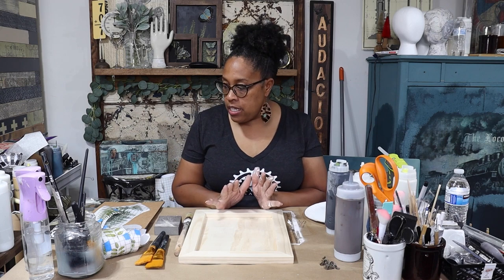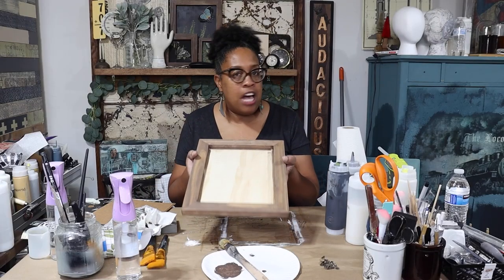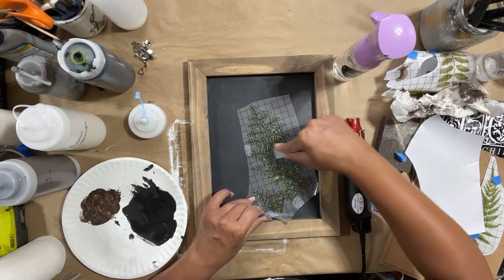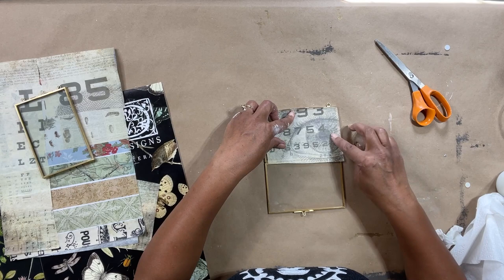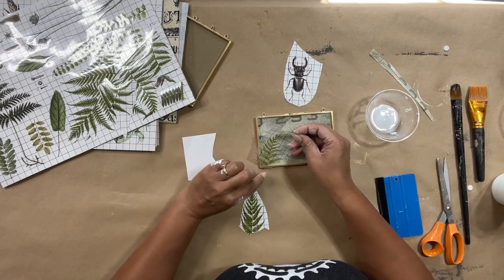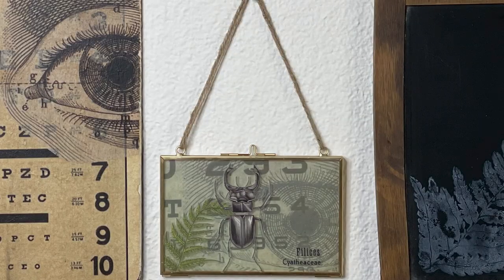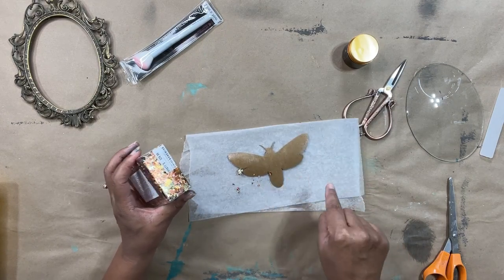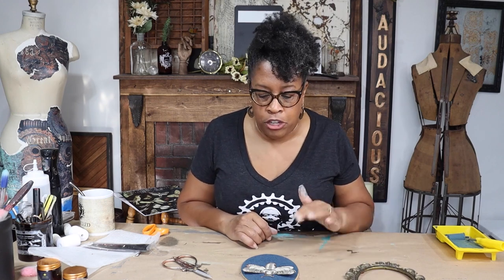Faux Entomology - Three DIY Entomology Wall Art Projects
I absolutely LOVE seeing entomology collections displayed as art.  Unfortunately, I don't have the budget to buy them.  These three DIY faux entomology projects help me get the look, without the price tag.

PRODUCT LIST:

Postcard Frames
Mini paint roller
Felt Covered Squeegee
Craft Supplies

Heads up.  I only recommend products I have purchased, used, and enjoy.